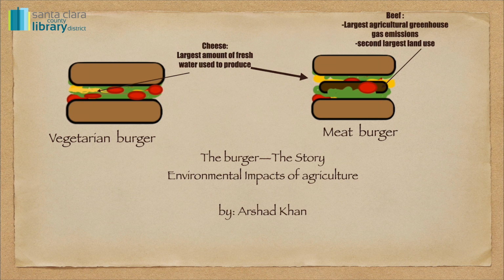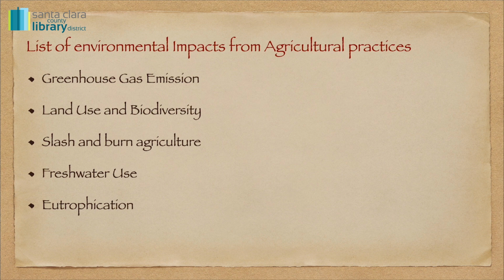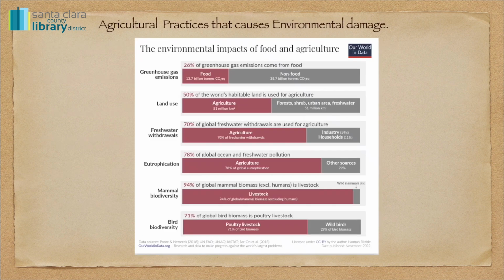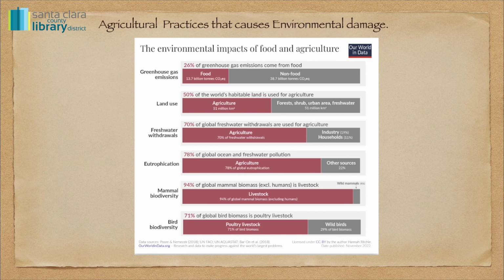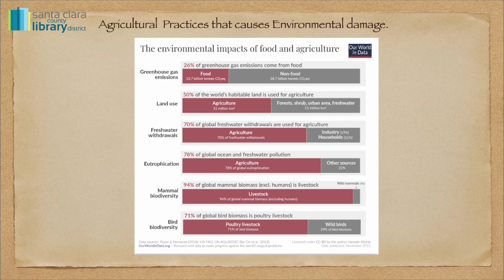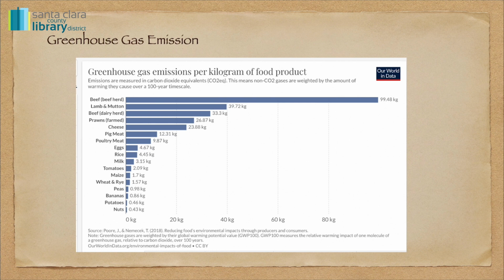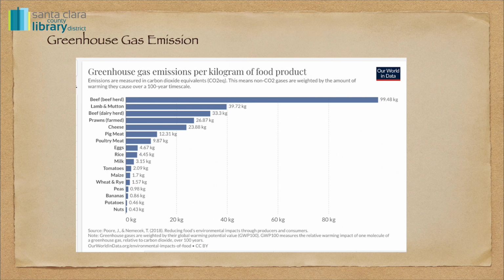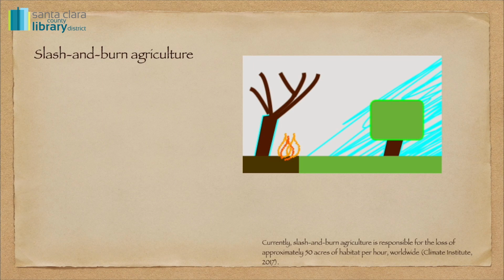Teens STREAM+: Environmental Impacts of Agriculture